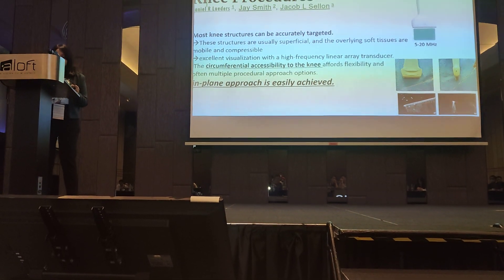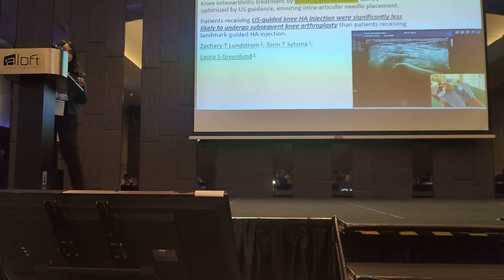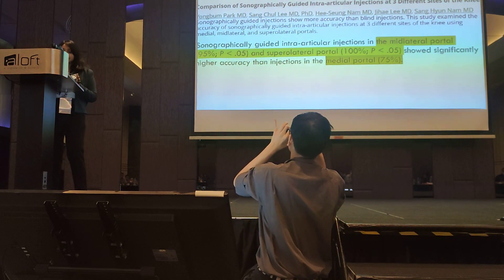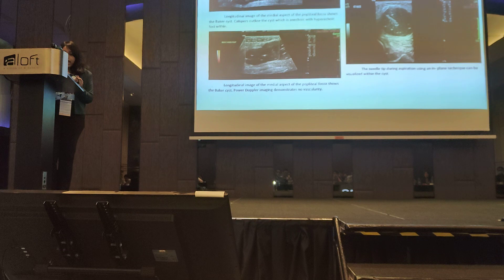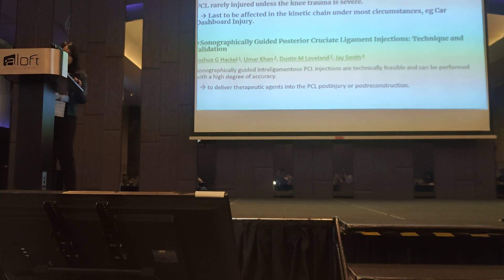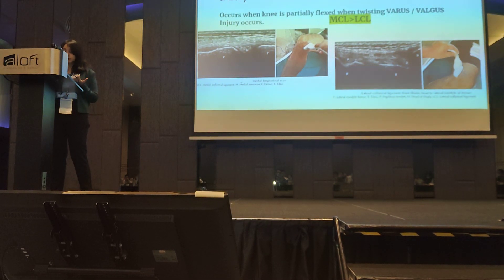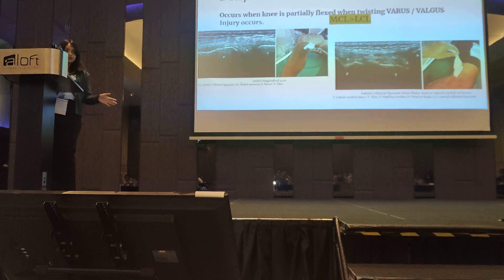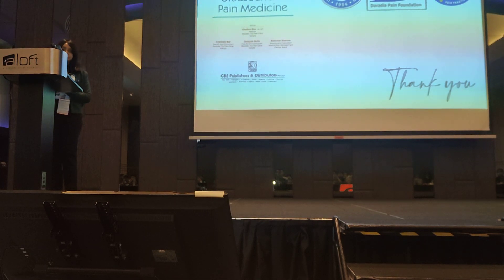Current Evidence for Ultrasound Guided Knee Pain Procedures: Sushpa Das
Ultrasound guided knee pain procedures are now standard for almost all pain interventions for knee pain. This talk by Sushpa Das was delivered at Kuala Lumpur at Malaysian Society for Interventional Pain Practitioners on 1st Sept 2023